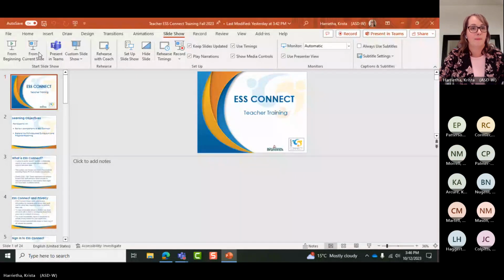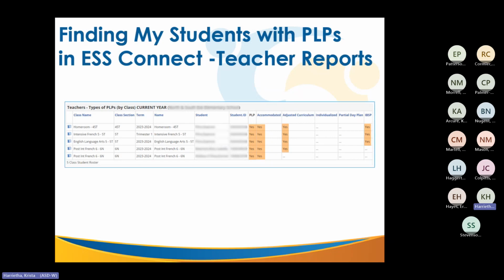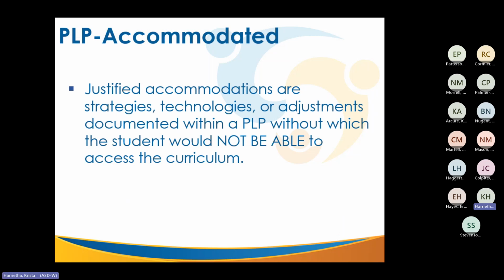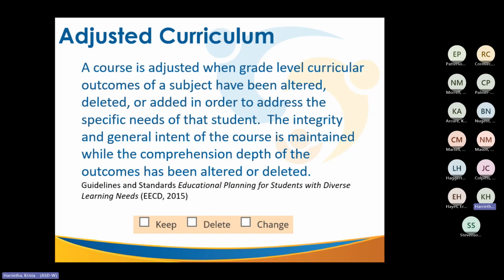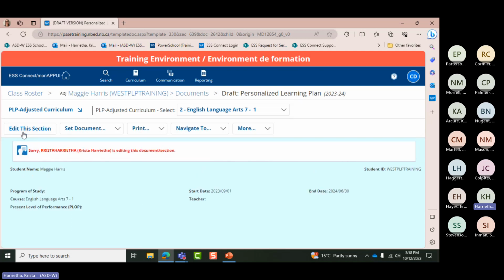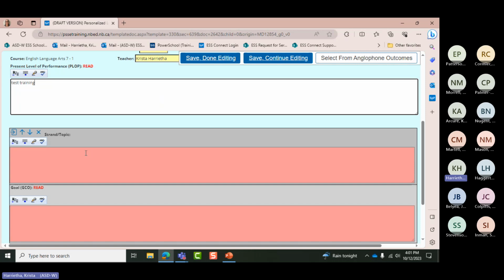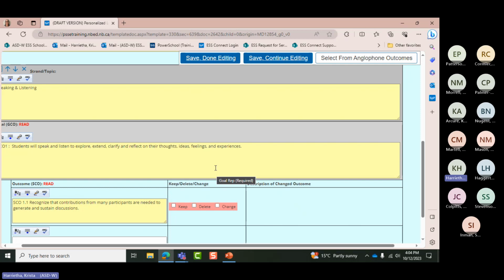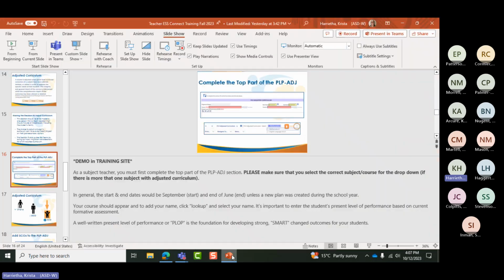West NTLC Ess Connect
Join the Ess Connect Leads from the West to support your PLP understanding and development.